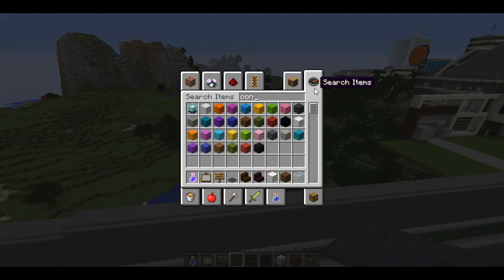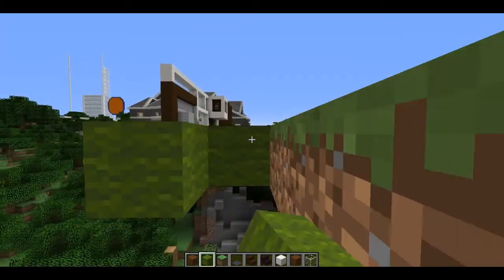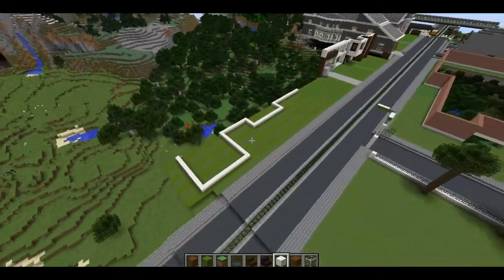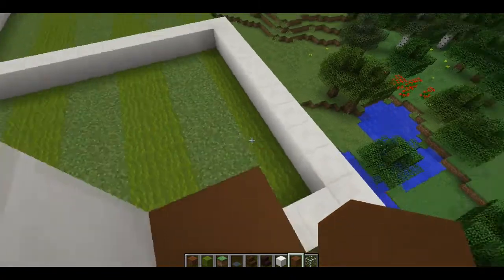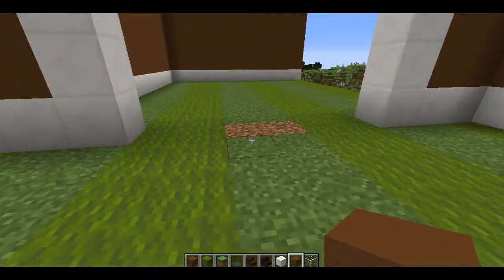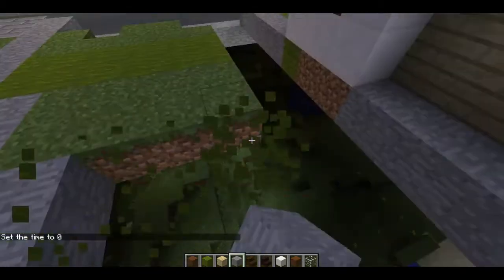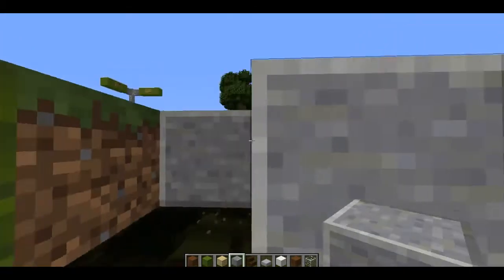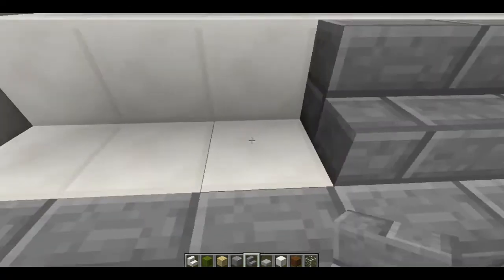traditional house lets build part 1